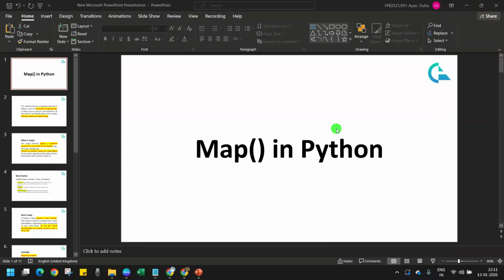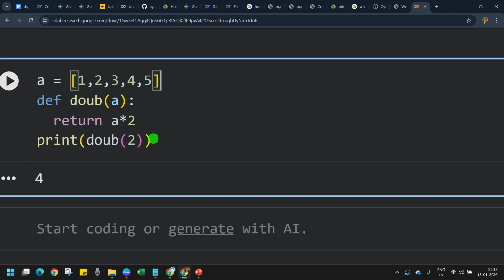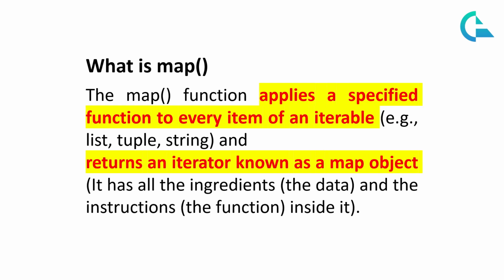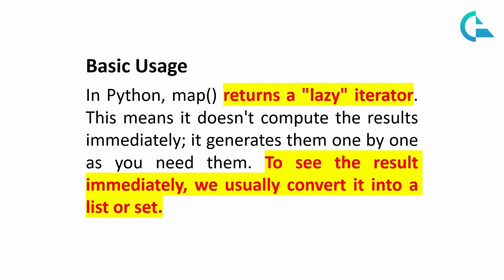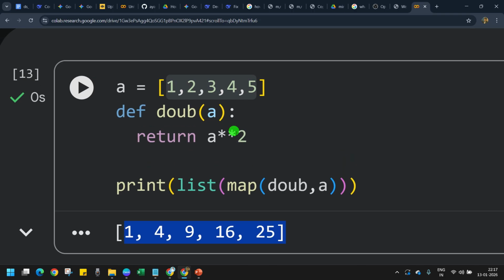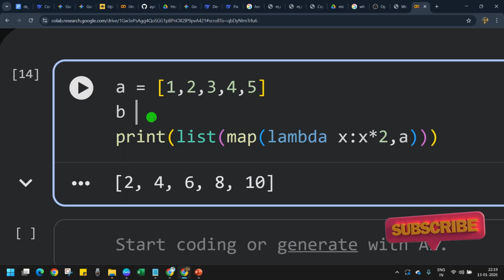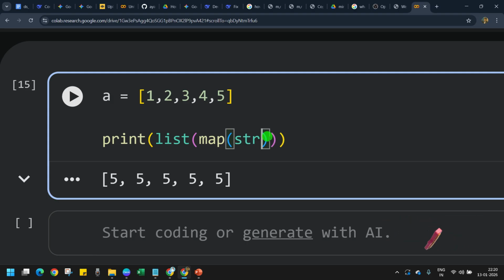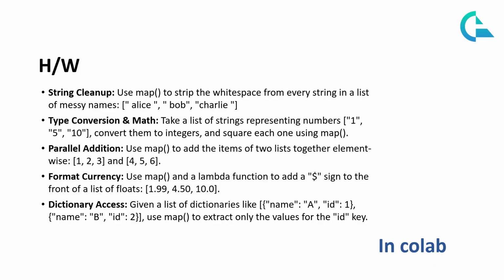Python map() Function and Lambda Expressions Explained | PyMinis | codeayan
We will start by breaking down the syntax of the map() function and understanding how it applies a specific function to every item in an iterable (like a list). Then, we will look at lambda functions—short, one-line functions that make map() incredibly powerful without the need for defining full functions.

By the end of this tutorial, you will know how to replace clunky for loops with concise map/lambda one-liners.

In this video, you will learn:
✅ What is the map() function and how it works.
✅ How to create anonymous functions using lambda.
✅ Combining map() + lambda for efficient coding.
✅ Practical examples and comparisons with standard loops.